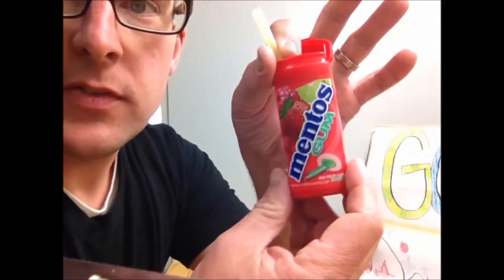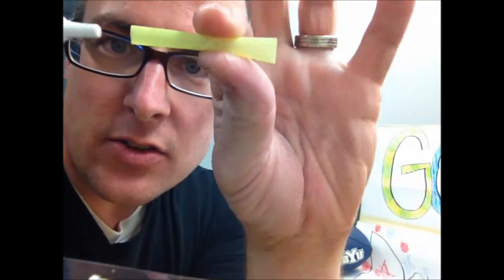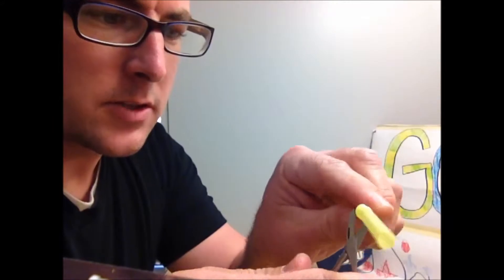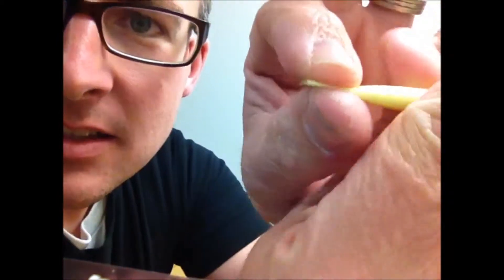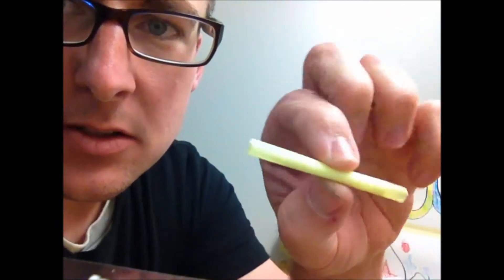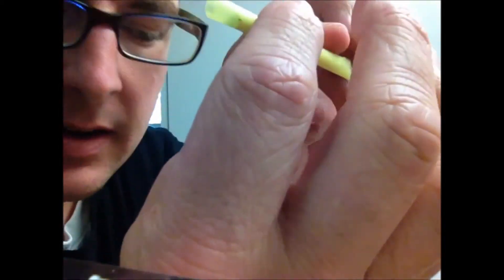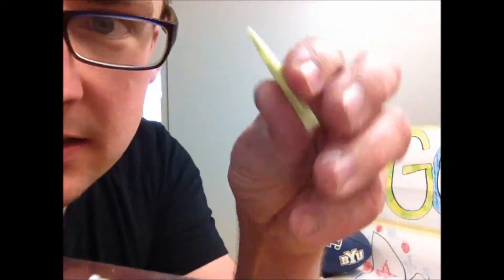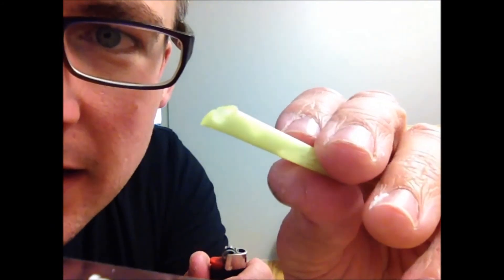First aid Neosporin Straw